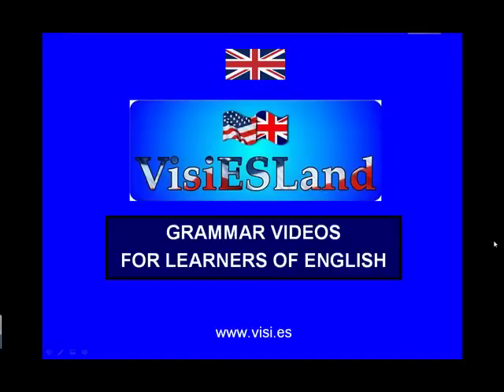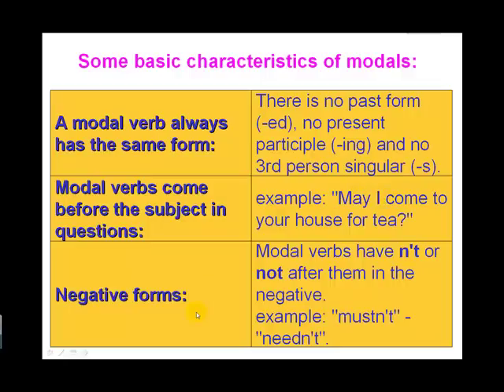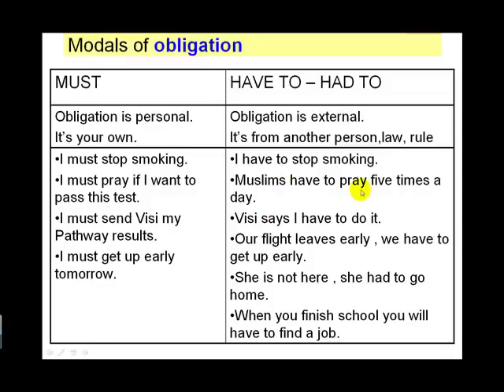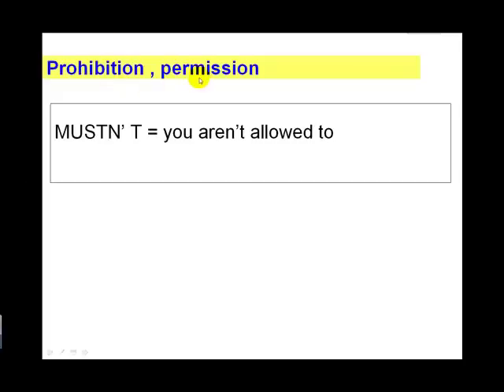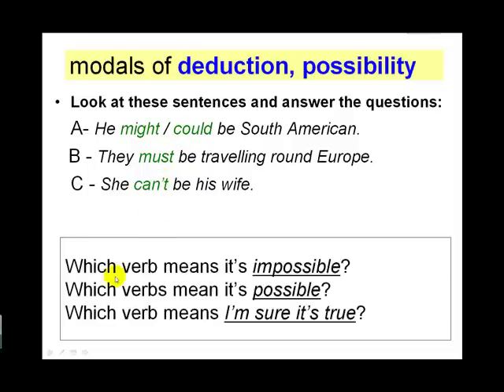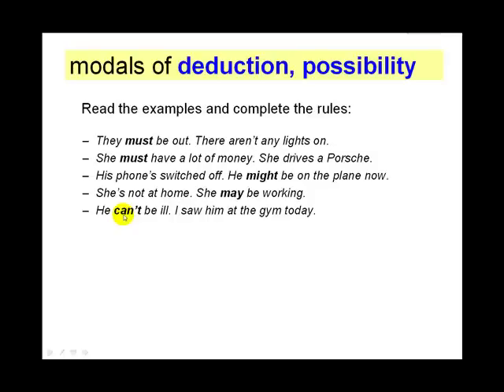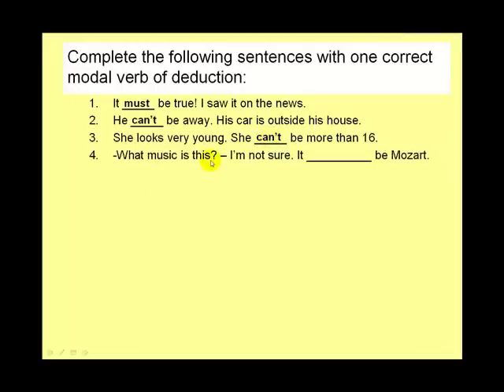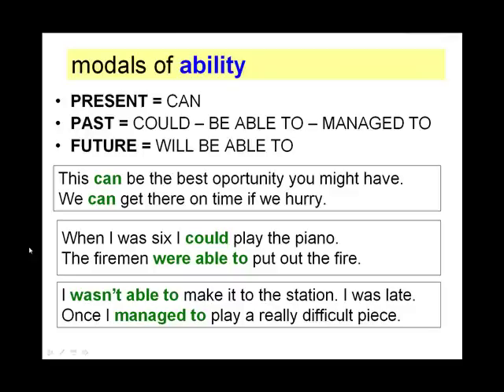ENGLISH GRAMMAR MODAL VERBS English narrated